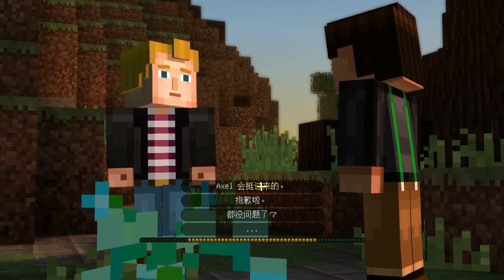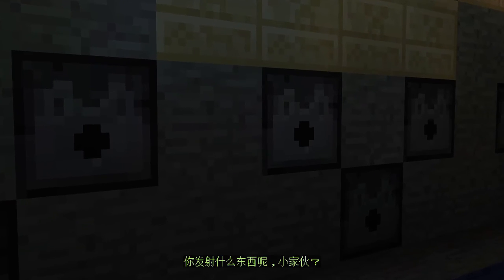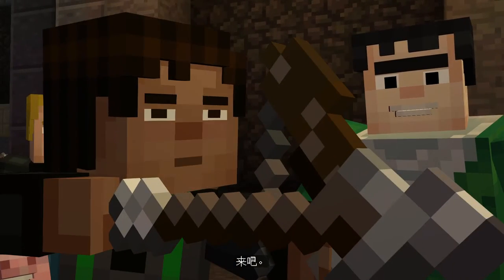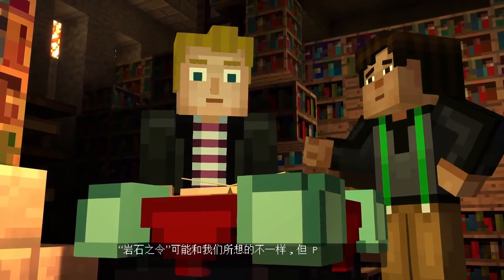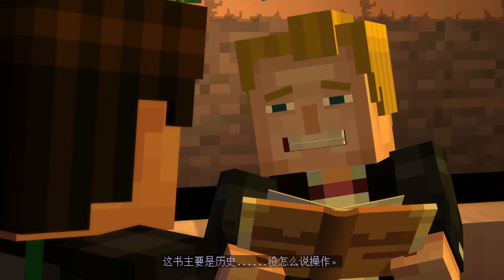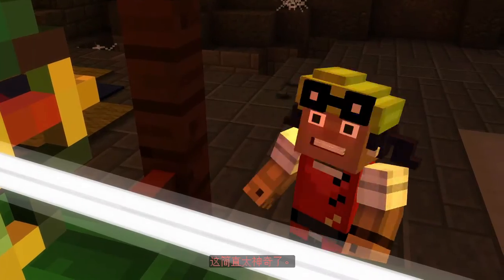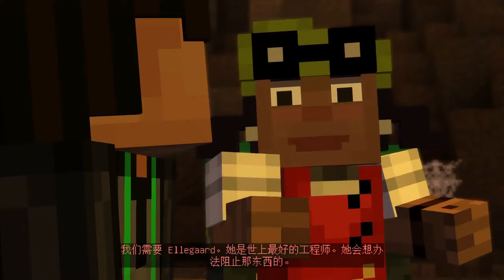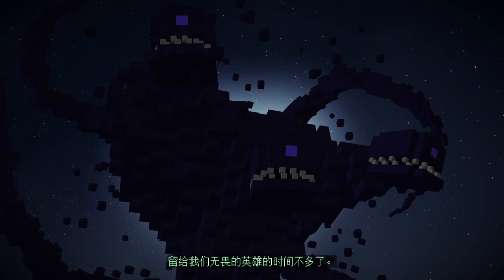[老僧]Minecraft Story Mode - Part 5